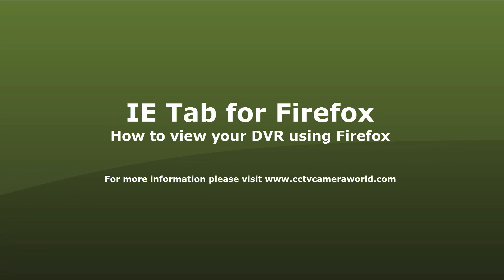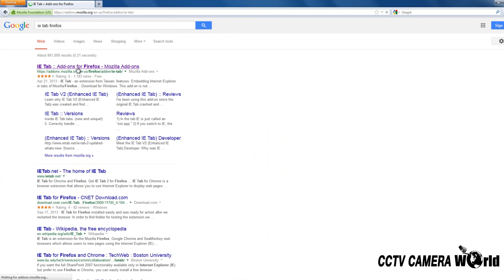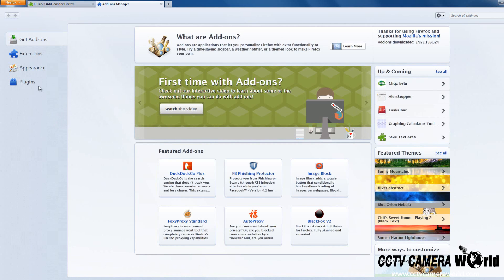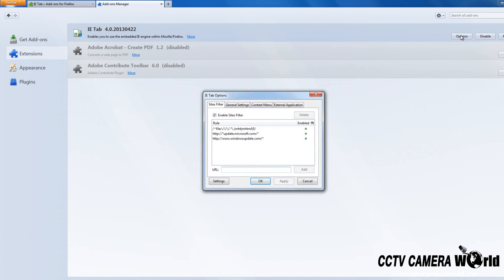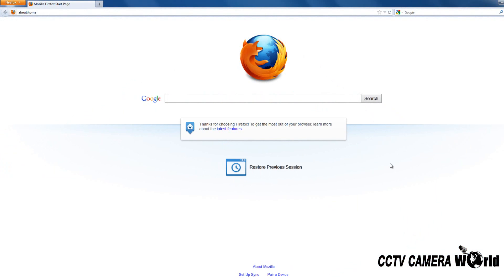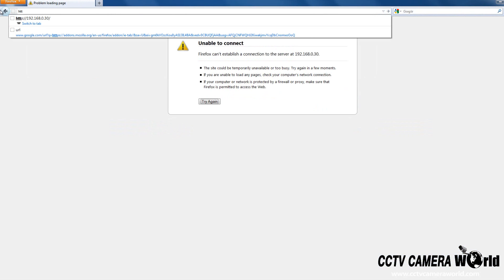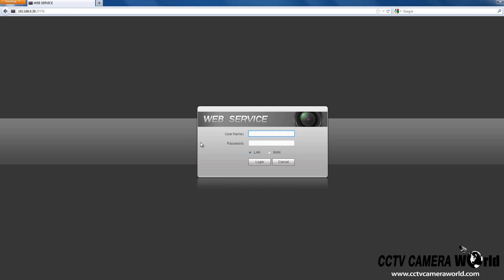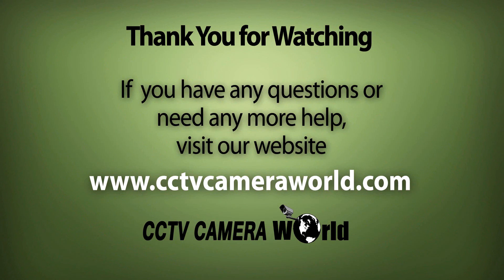Download and enable IE Tab for Firefox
In this video we will show you how to download and enable IE Tab for Firefox.  This can be done if you are unable to access your DVR using Internet Explorer.